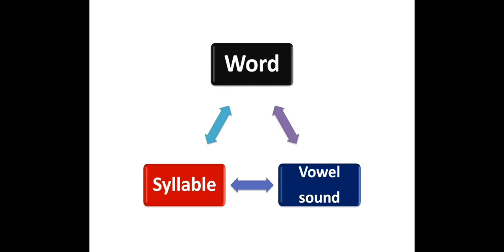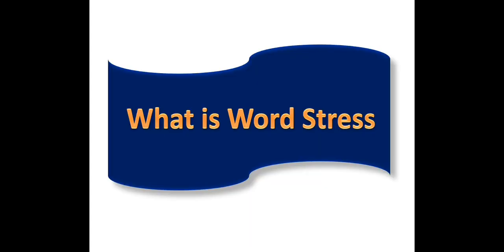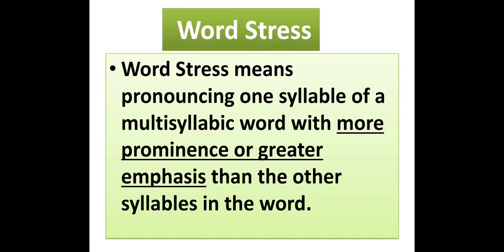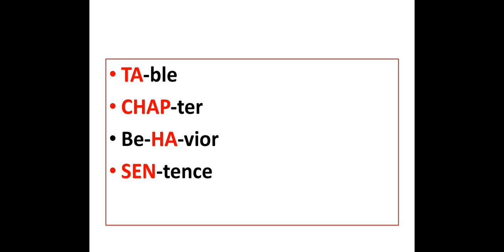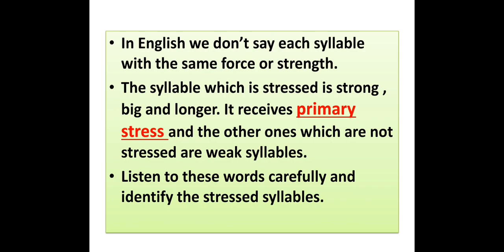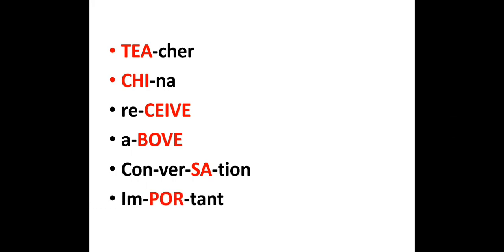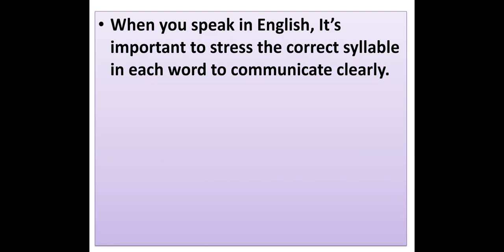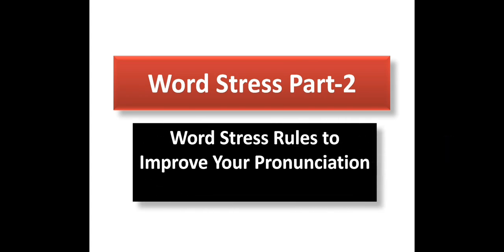Word Stress in English Part-1 | Importance of Word Stress in English Pronunciation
Hello Everyone!

This video is about WORD STRESS IN ENGLISH Part-1. I will discuss about importance of Word Stress for Correct English Pronunciation.

When you speak in English, It’s important to stress the correct syllable in each word to communicate clearly and to pronounce correctly in English.

Watch it carefully to improve your pronunciation in English.

 I am very much sure that if you listen and watch my tutorials carefully,you will definitely learn how to pronounce,speak or write correct English.